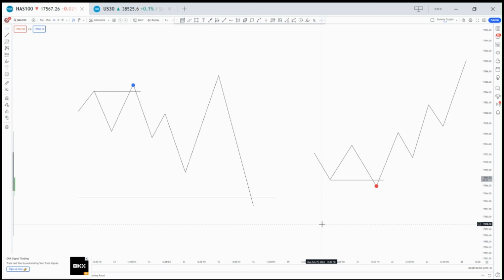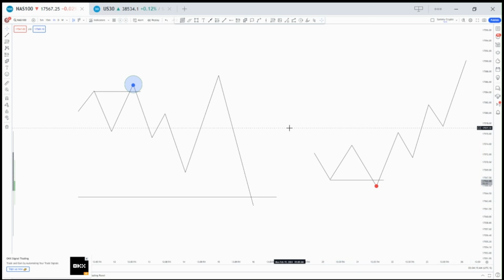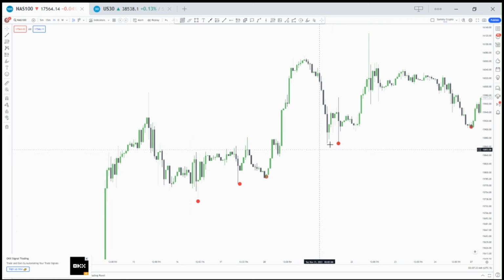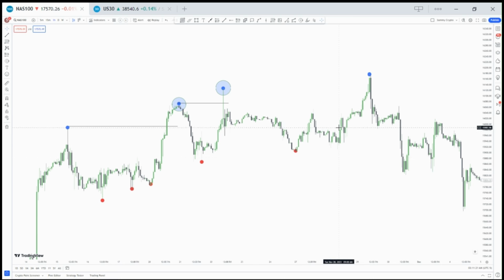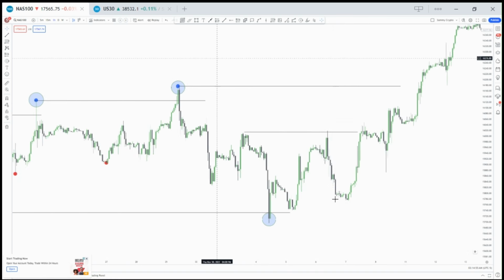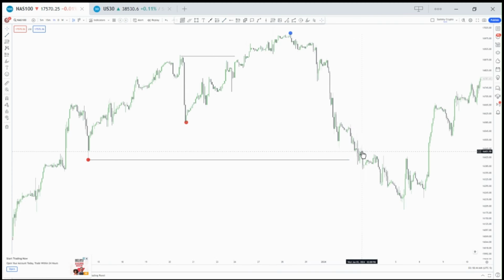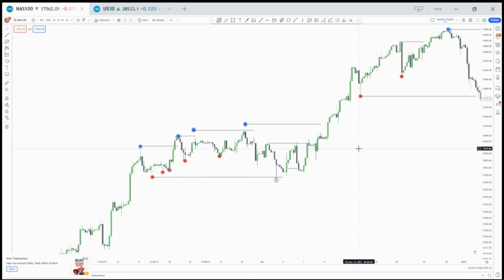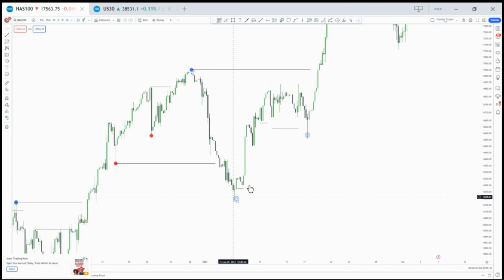How to trade EXTERNAL LIQUIDITY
This video is perfect for:

New and experienced traders looking to improve their results
Anyone interested in technical analysis and market behavior
Traders who want to unlock hidden opportunities
Don't miss out! Watch now and take your trading to the next level!

The Crypto exchange I use (code 37LW1F)
Get a funded account up to $300,000 and save 5% (code SAMMYHUB)